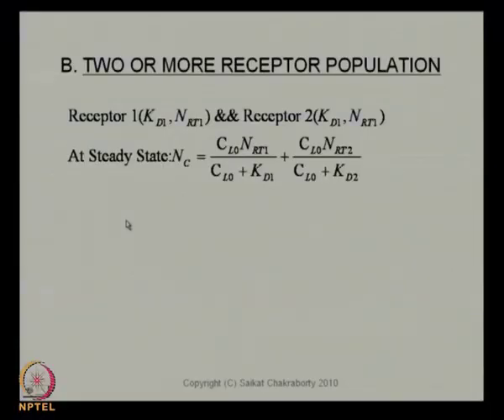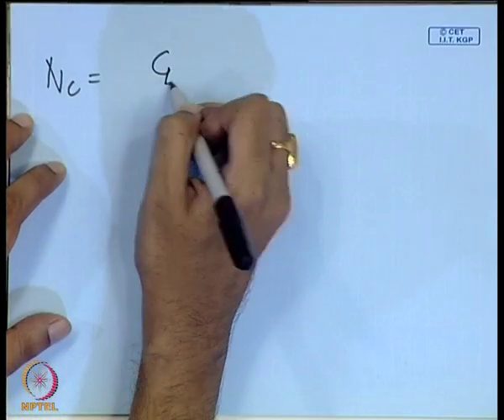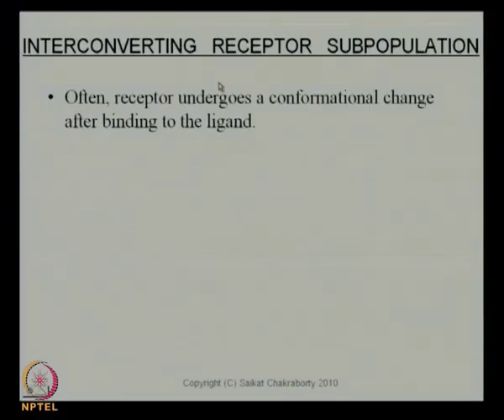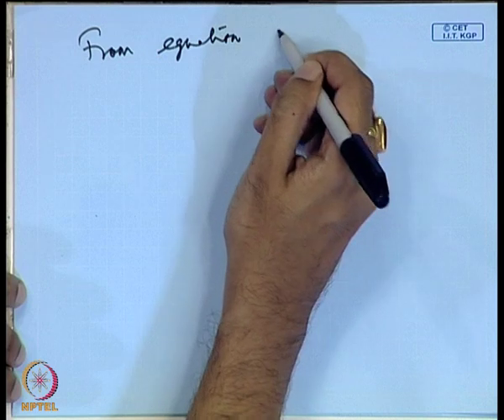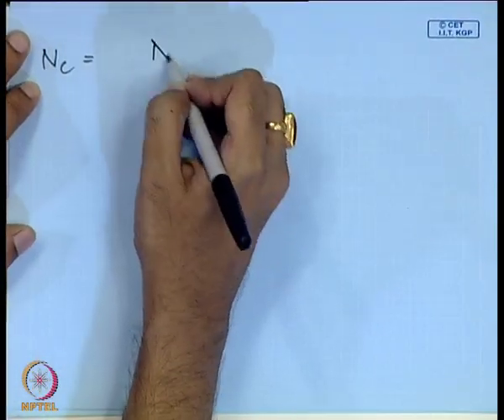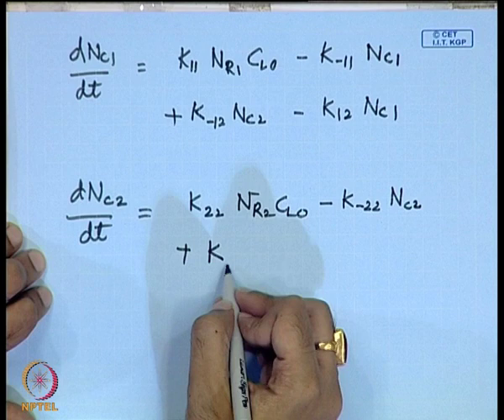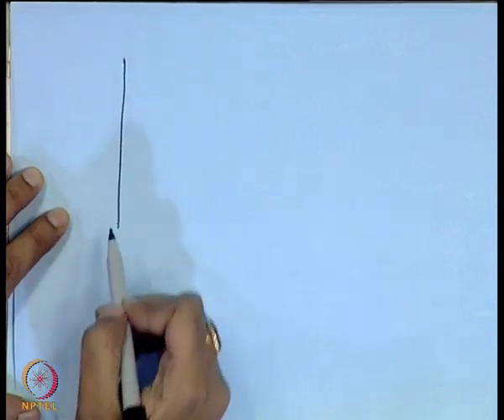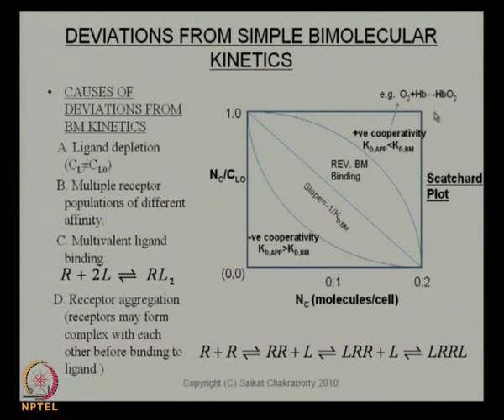Effects of Ligand Depletion and Multiple Receptors on Binding Kinetics(Contd.)